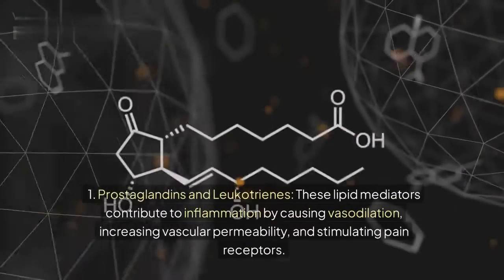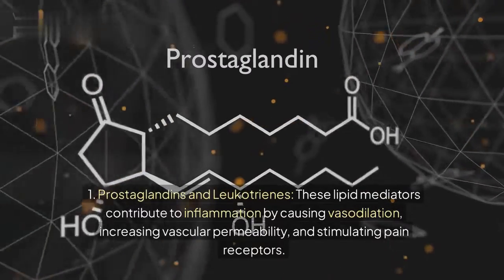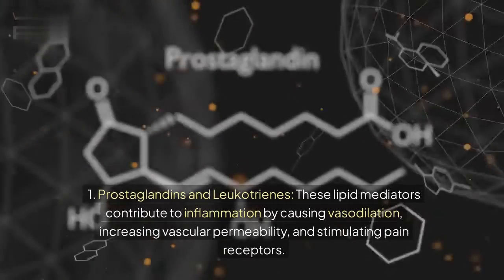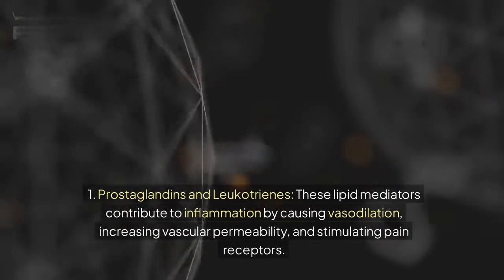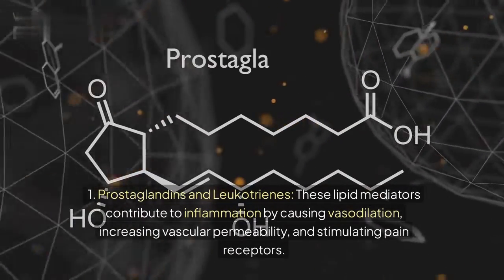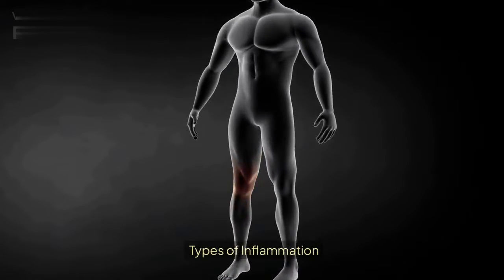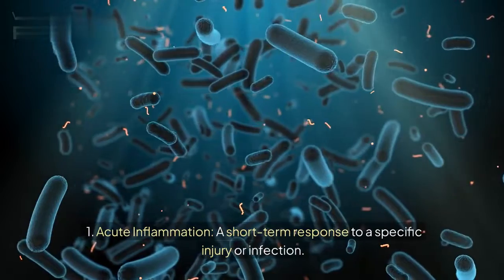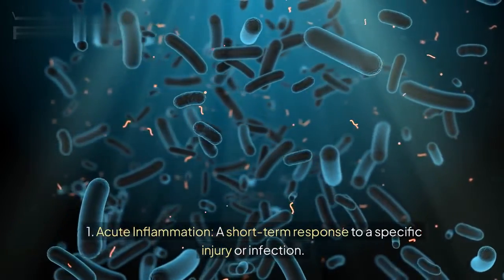The 7-Day Inflammation DETOX That Actually Works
Unravel the mysteries of inflammation! Learn how your body responds to injury and infection, and discover the science behind healing.
Intriguing and Informative:

Dive deep into the fascinating world of inflammation. Explore the cellular battle between your body and invaders, and understand the role of inflammation in both health and disease.
Engaging and Educational:

Discover the incredible process of inflammation. From the initial injury to the final stages of healing, this video breaks down the complex science in easy-to-understand terms.

allowance is made for purpose such a as criticism, comment, news reporting,